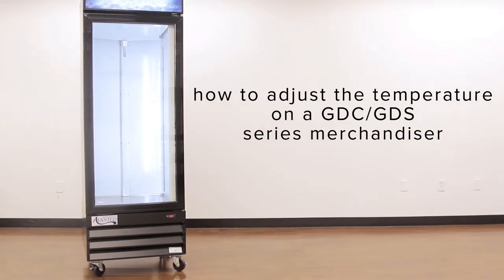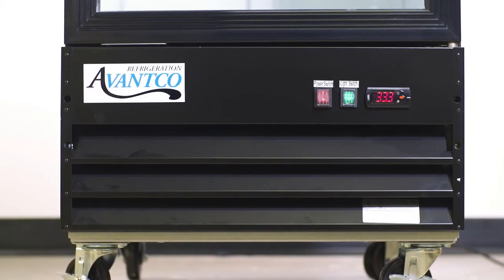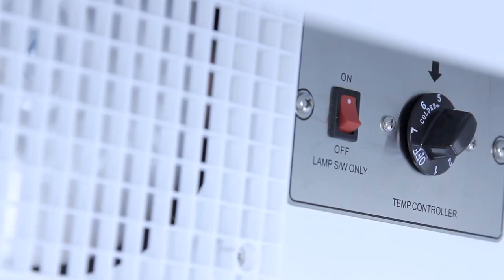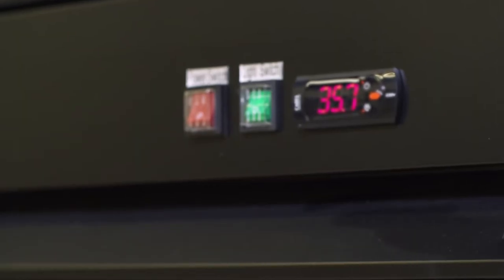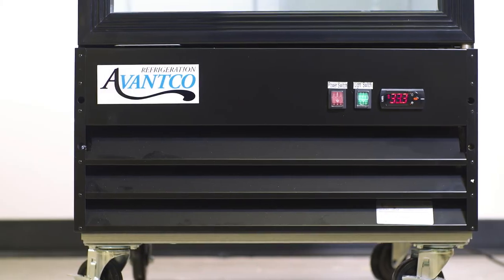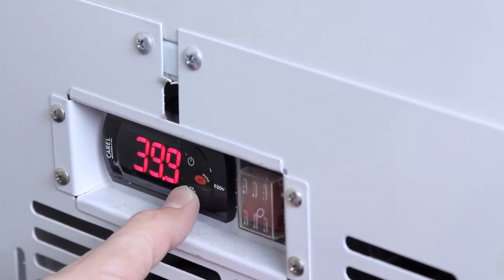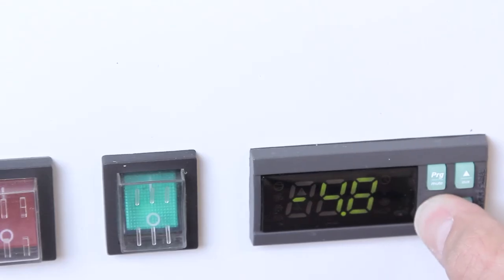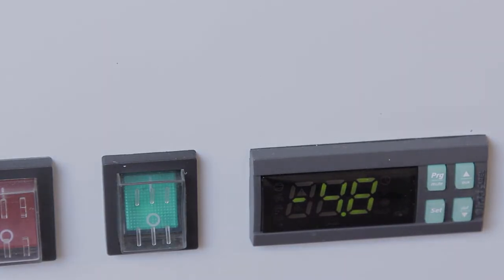How to Change Temperature on an Avantco GDC or GDS Unit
Setting the temperature on your Avantco GDC or GDS unit is simple. Just follow the instructions that apply to your refrigerator or freezer.

These Avantco units are design for easy operation and excellent performance, all while saving you money. Check out everything Avantco Refrigeration has to offer